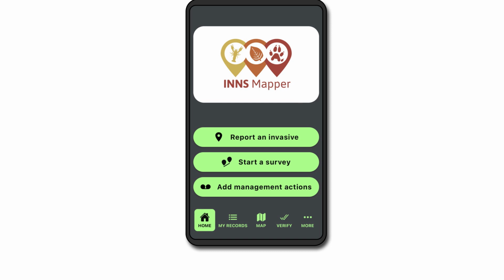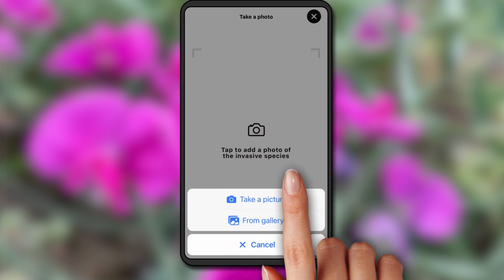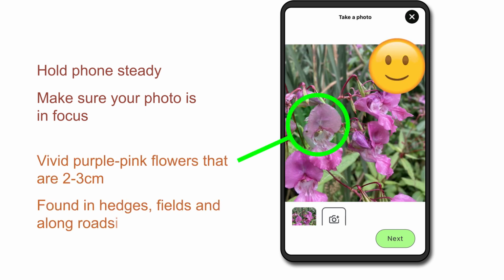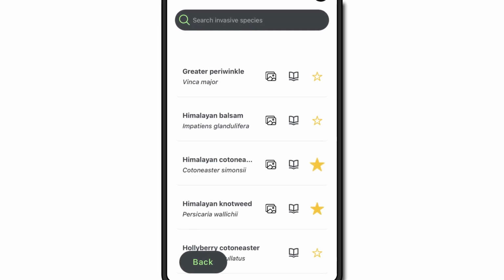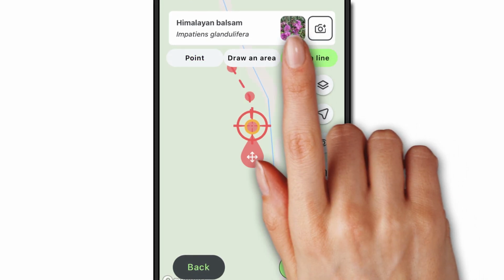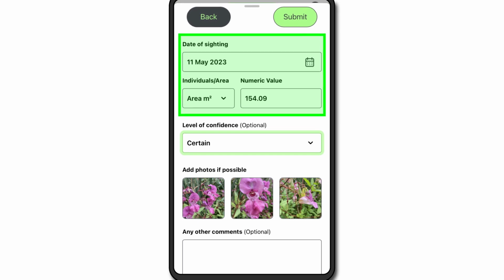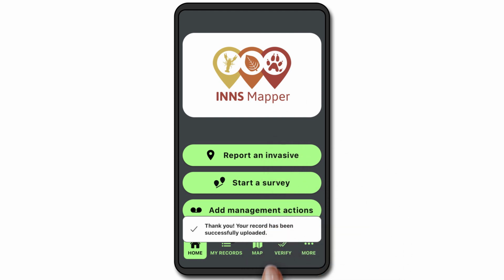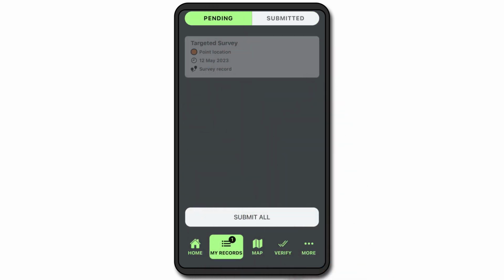How to report a sighting on INNS Mapper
INNS Mapper is an app and website for the reporting of sightings, surveys and management of INNS (Invasive Non-Native Species) in England, Wales and Scotland.

Find out how to use INNS Mapper to report a sighting of an INNS here.

Welsh subtitles are available by clicking on the gear icon at the bottom of the video and selecting subtitles, then Welsh.

Invasive species are one of the main threats to biodiversity globally - to find out more visit